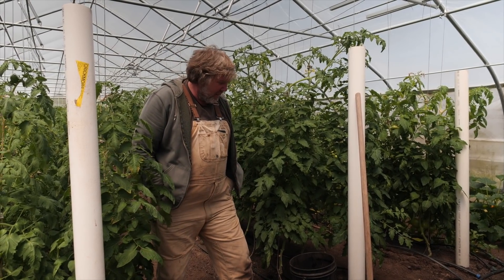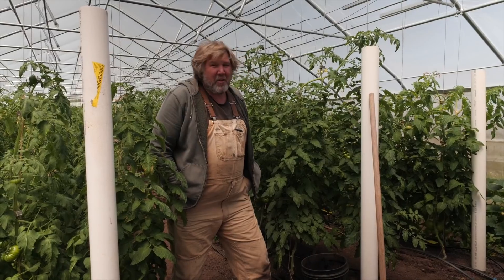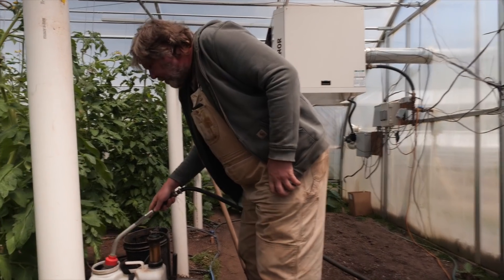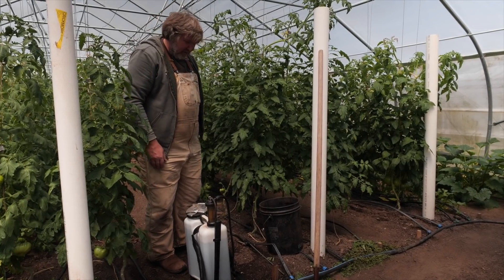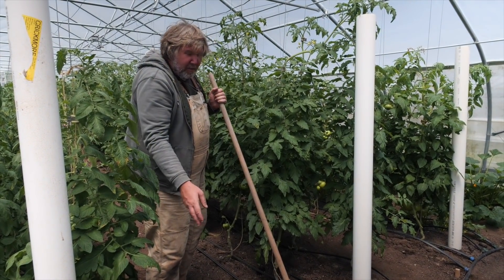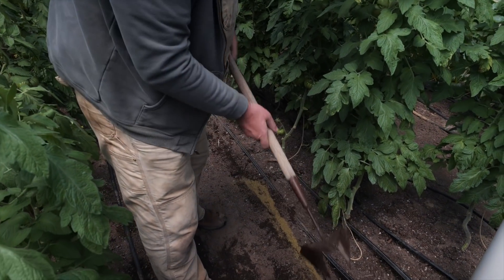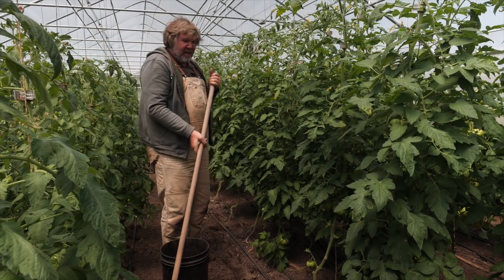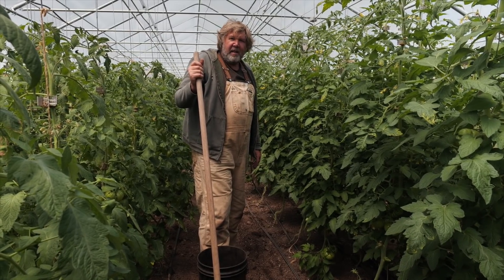Fertilizing Tomatoes and Long Season Crops while they are in the Ground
His farm became super successful due to his simple systems. He now works to help small farms succeed. His a well known educator throughout the world in small scale market farming and has been very successful at earning a good living growing vegetables on a small plot.  He farms without a tractor and uses mostly hand tools.